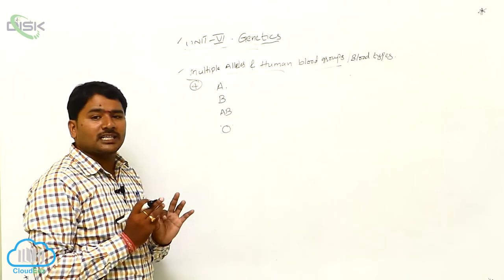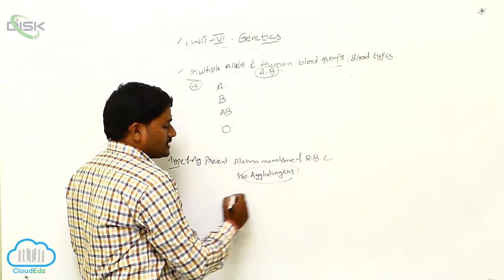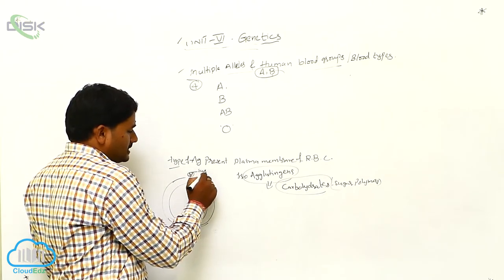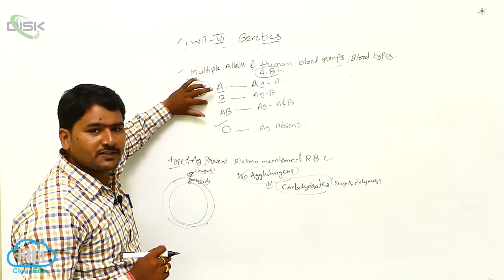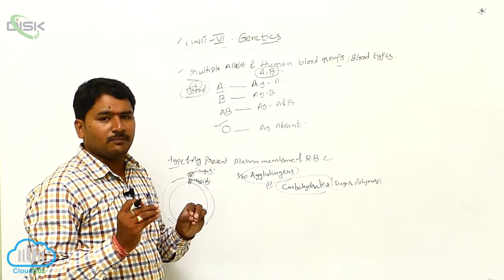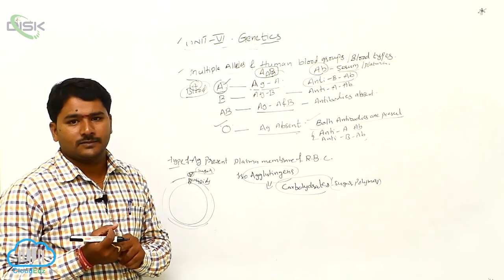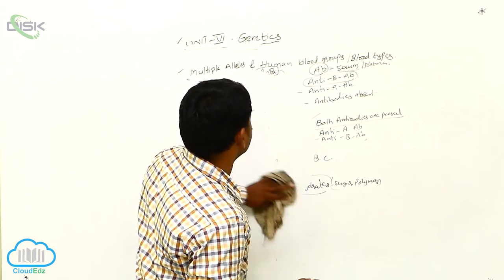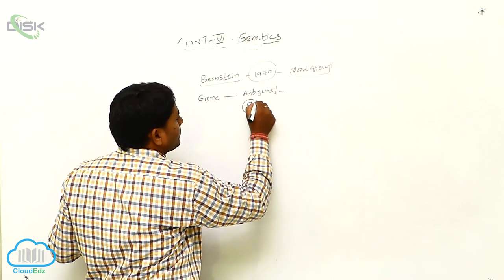Multiple Alleles and Human Blood Groups || Multiple Alleles 2 || Disk Telangana